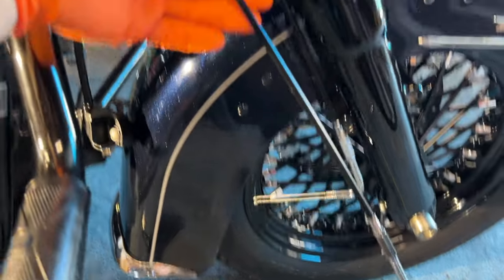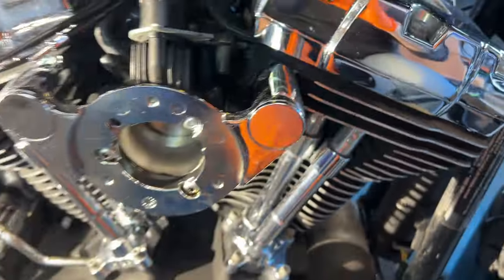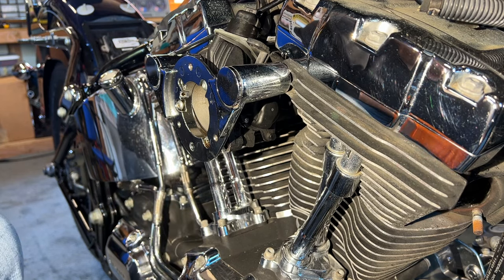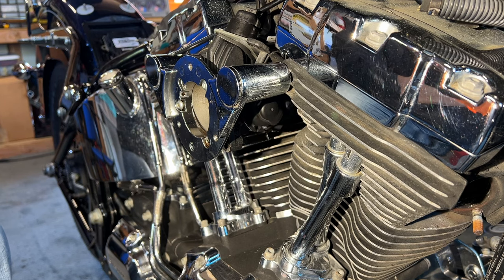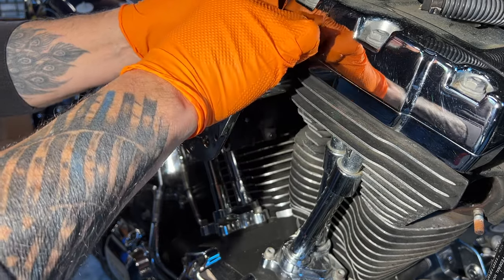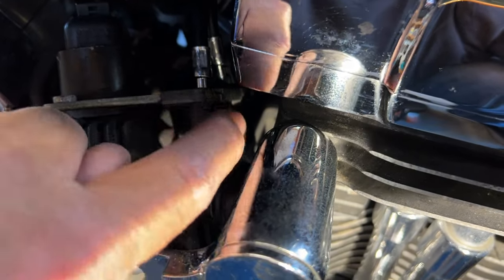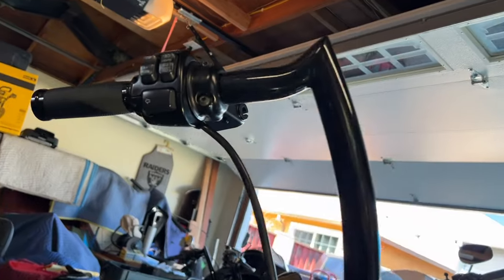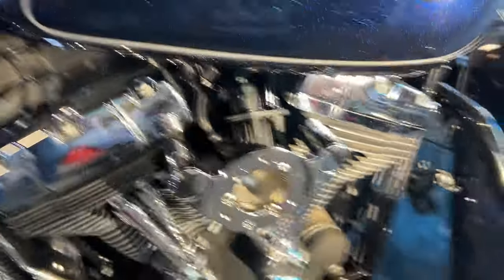Diy: "Upgrade Your Throttle/Idle Cable On Your Softail"